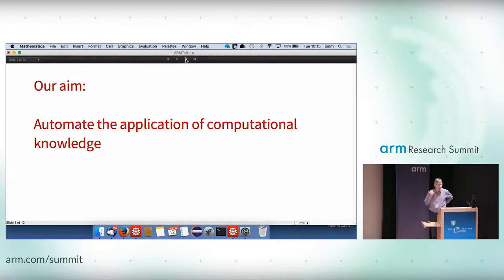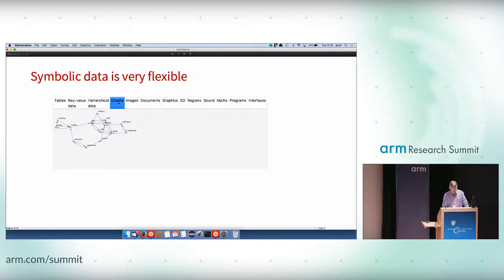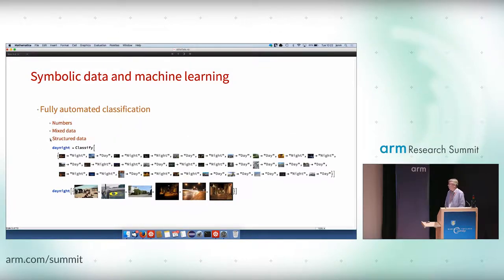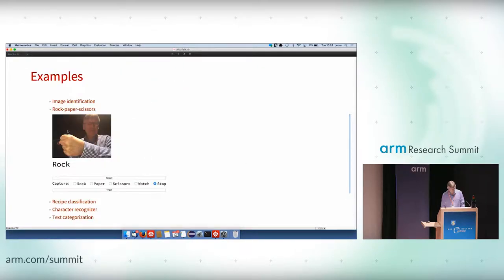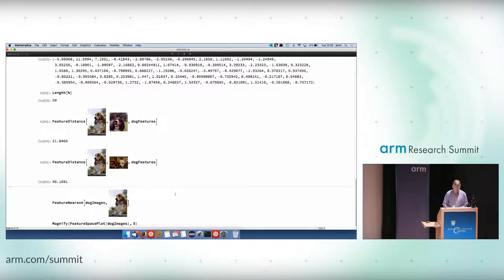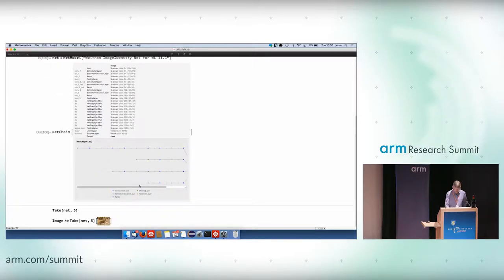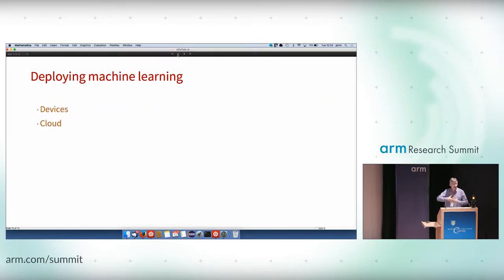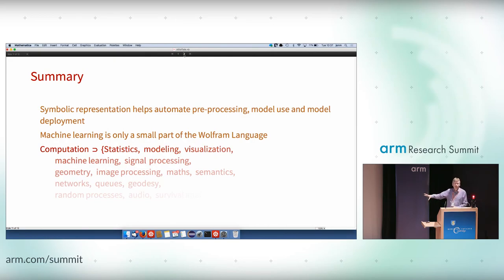Machine Learning and Wolfram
Presented by Jon McLoone, Wolfram Research at the Arm Research Summit 2017.